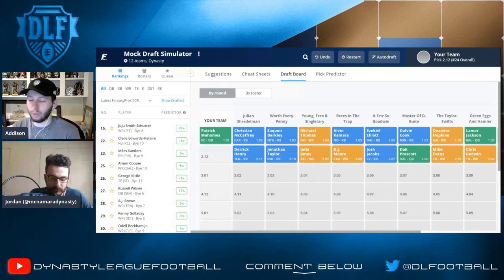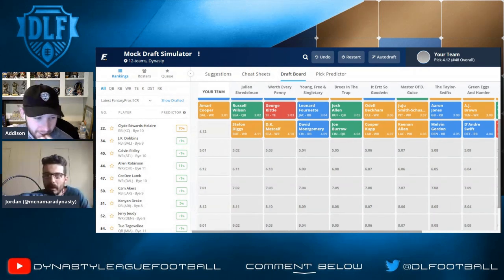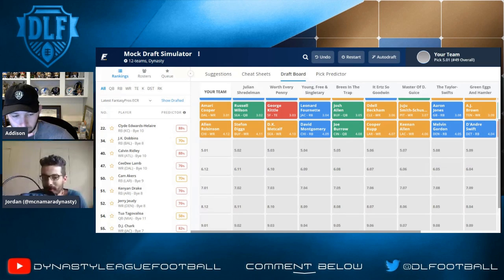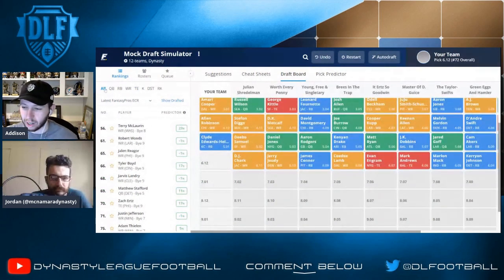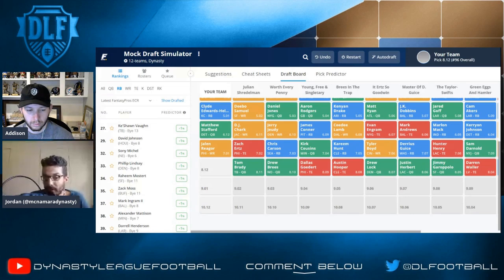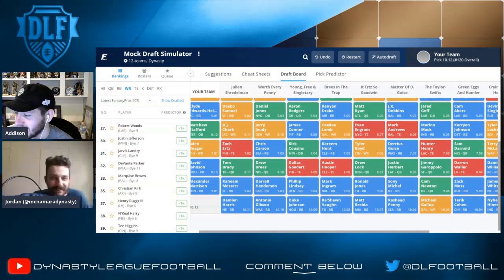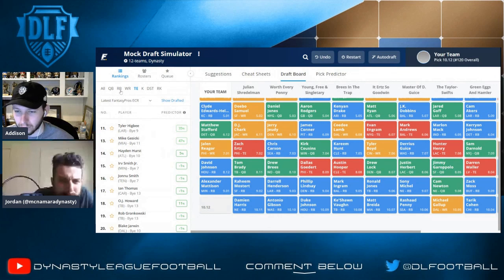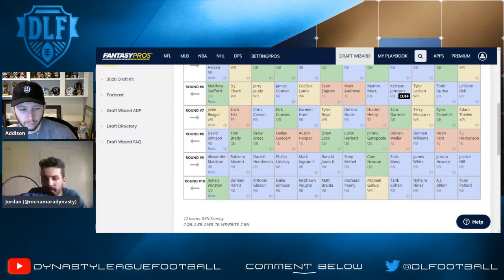DYNASTY SUPERFLEX STARTUP Mock Draft with Jordan McNamara | DLF Drafting Lessons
Addison is joined by Jordan McNamara to complete a 10-round SUPERFLEX dynasty startup mock draft from the 1.01. Tune in to listen to Jordan's selections through the draft, how he likes to build his dynasty teams, and his overall SUPERFLEX strategy!

Become a DLF PREMIUM member and gain access to the best dynasty  content in the industry, including articles, ADP, rankings, tools, and more!

Draft software: Fantasy Pros Draft Simulator

Addison - @amazehayes_
Jordan - @McNamaraDynasty
DLF - @DLFootball